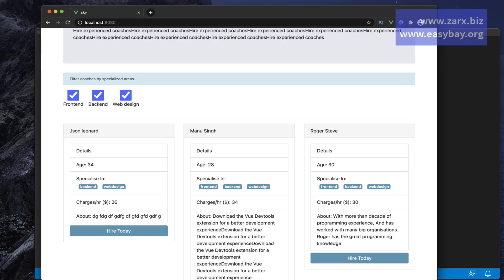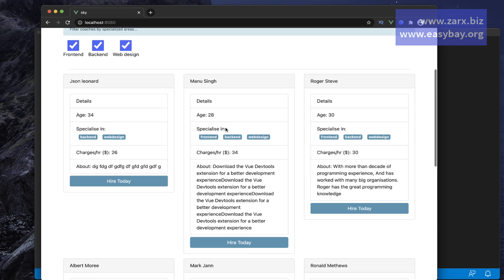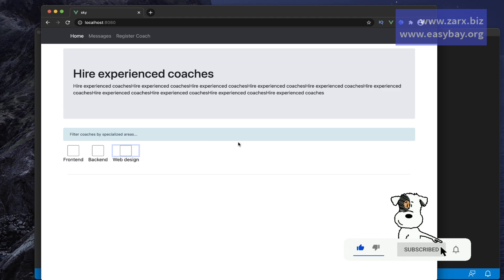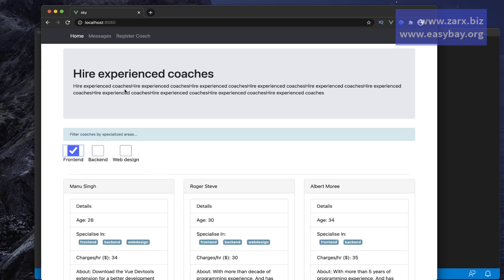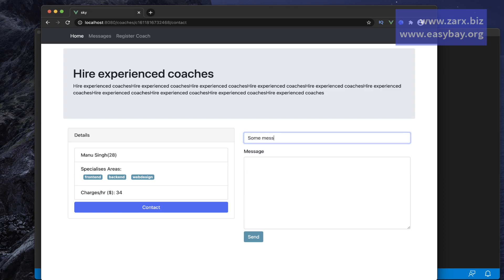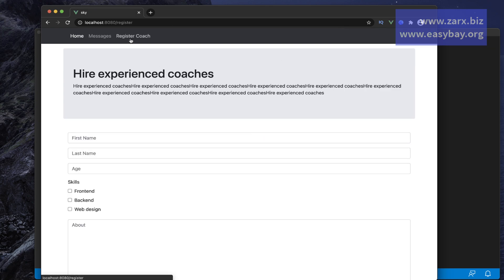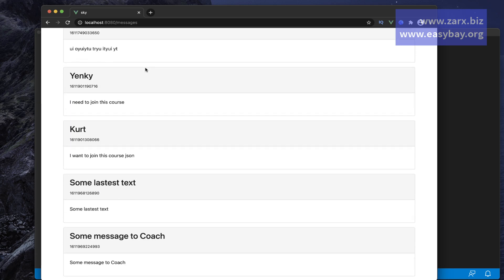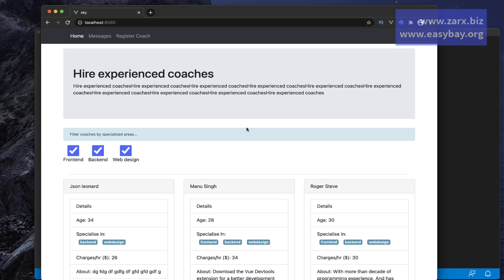#1 Create app with vue js and vuex | VueJS Beginner Tutorial| Vuex Beginner Tutorial [ 2021 ]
Create app with vue js and vuex | VueJS Beginner Tutorial| Vuex Beginner Tutorial [ 2021 ]

Hi Guys, In this video series we are going to create a Coaching based application. We are going to use Vuejs and vuex for this project series along with a firebase.